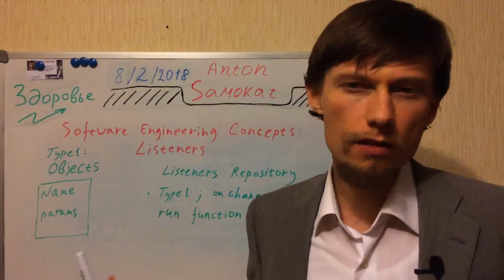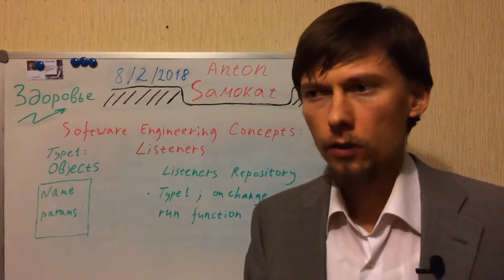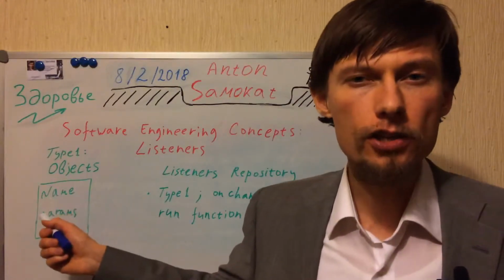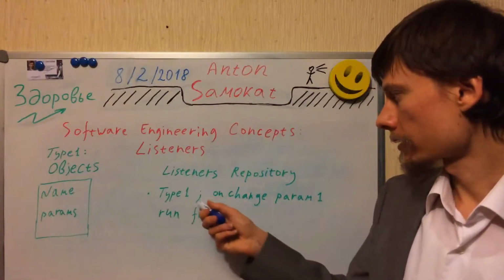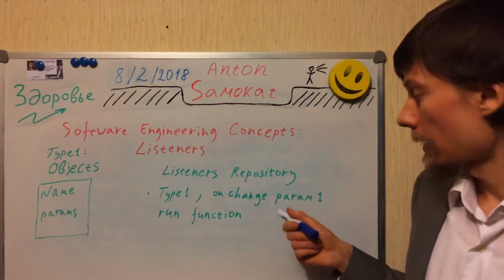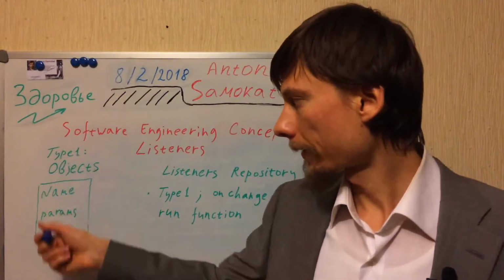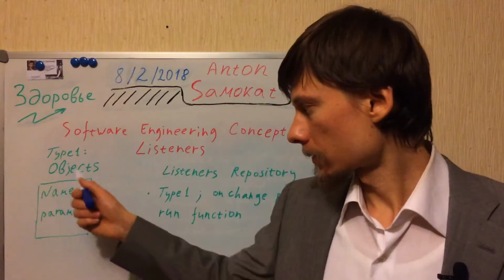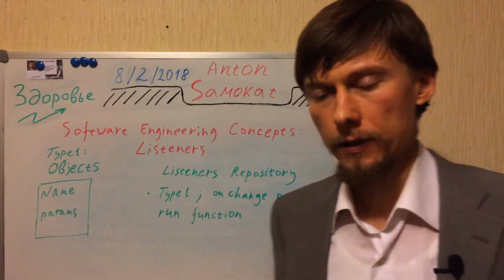Software Engineering Concepts - Listeners (8 Feb 2018)